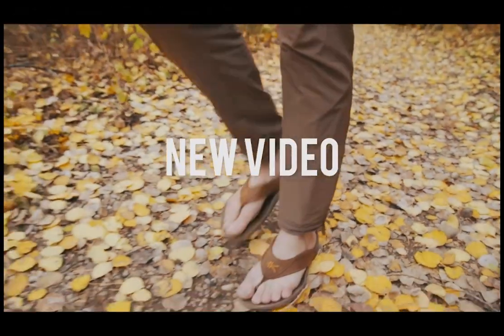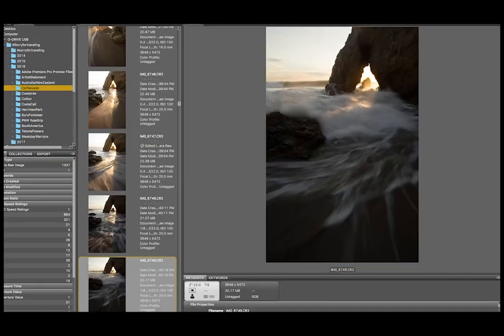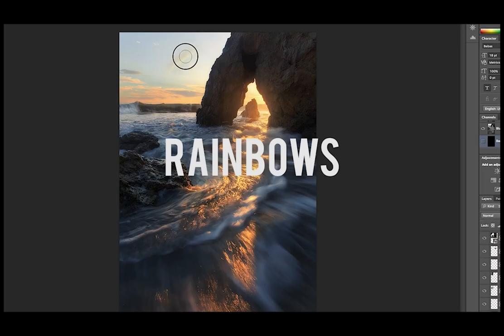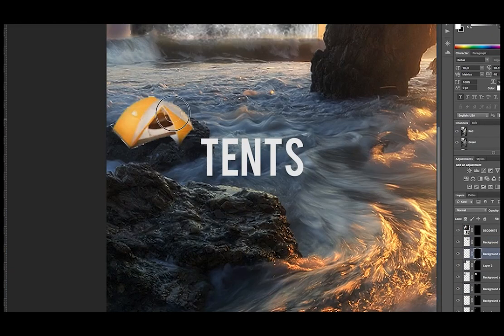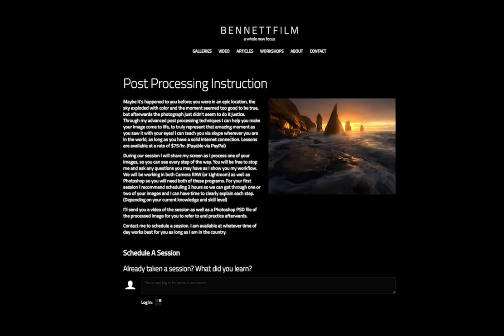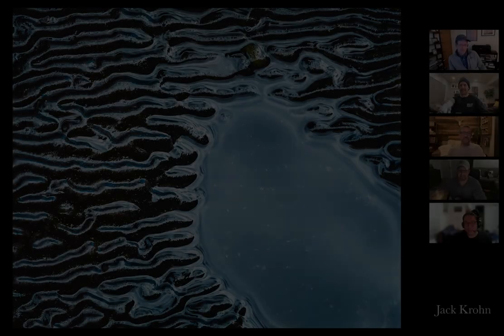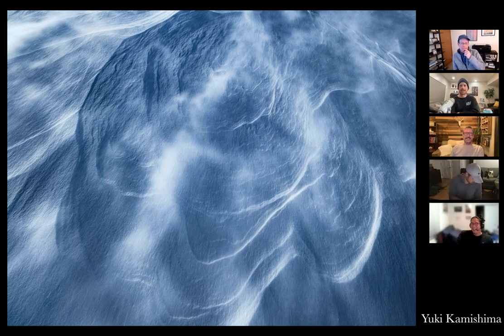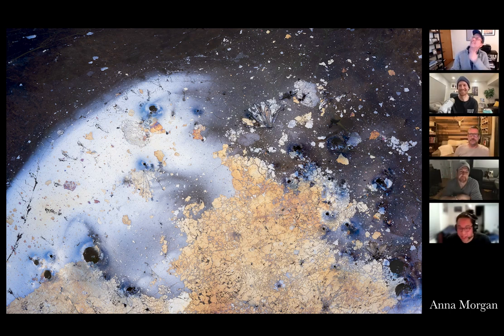Brews n' Views: Ep. 15 - Jimmy Tran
World Class Beers & Photos

Surfsquatch Super Pops! - Humble Sea